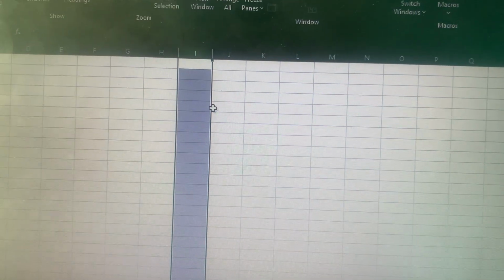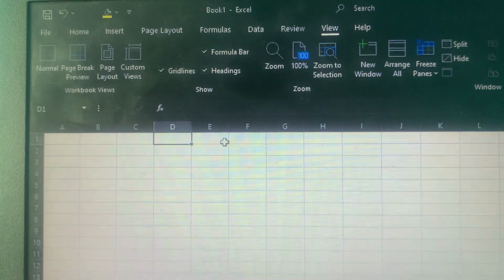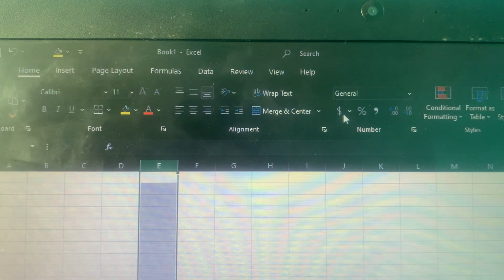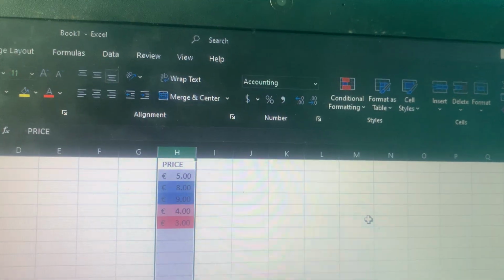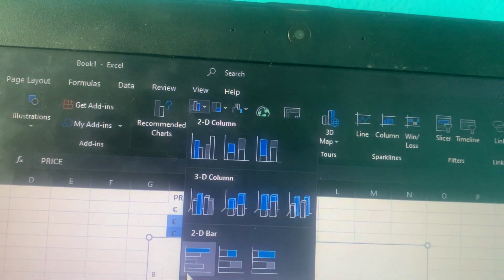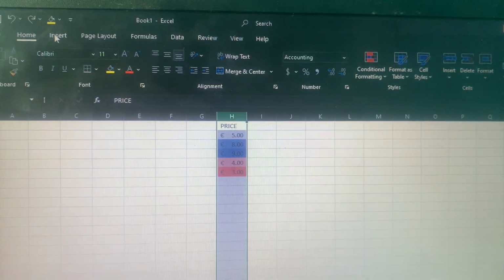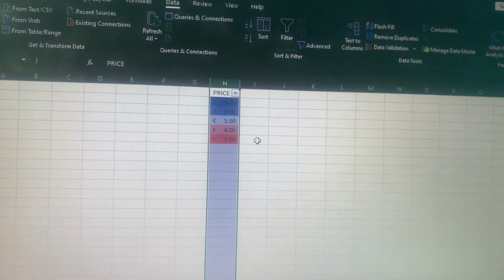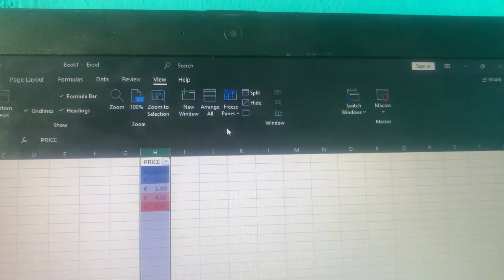Excel for beginners-step by step tutorial (2026)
In this video, you’ll learn the basics of Microsoft Excel step by step.

This tutorial is perfect for beginners who want to:
- Understand the Excel interface
- Enter and format data
- Create simple charts

Start building your data skills today.